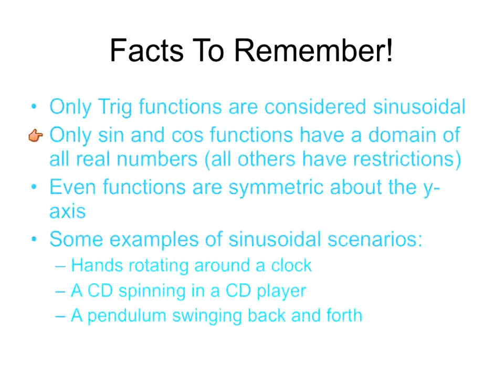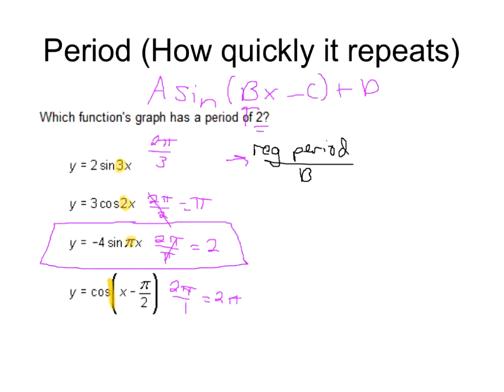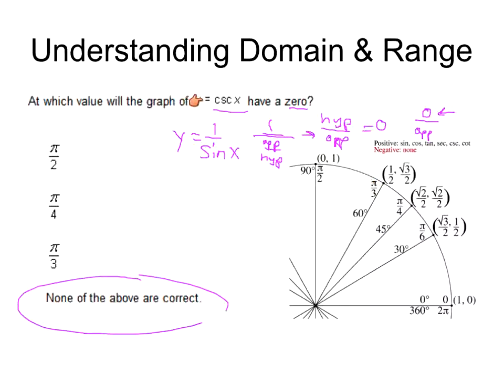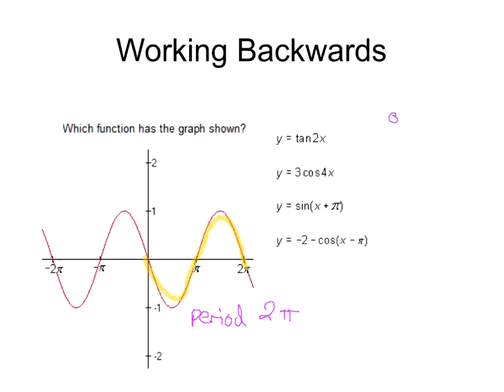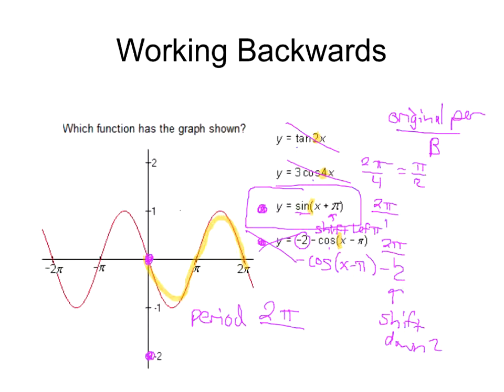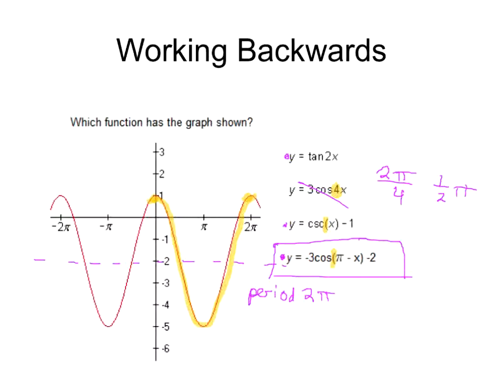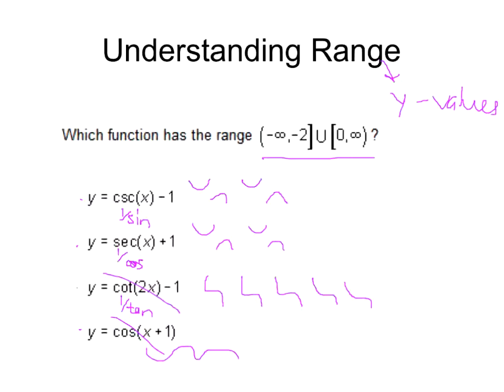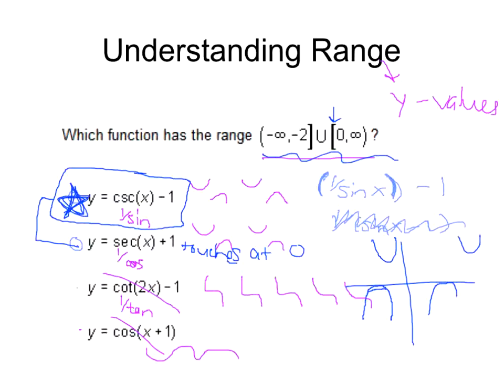Week 8 (Pre-Calc): Unit 2 Review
SCOA students: this is your WEEK 8 (even though the session says Week 7).  This is your Unit 2 Test Review.  Use the EQ given during the session.